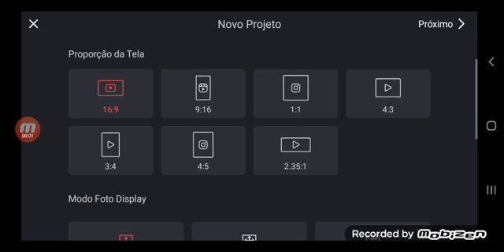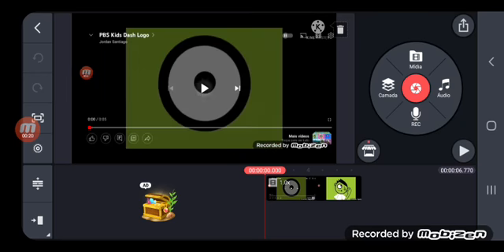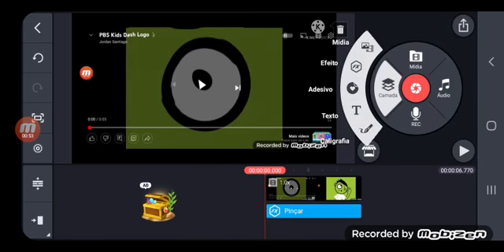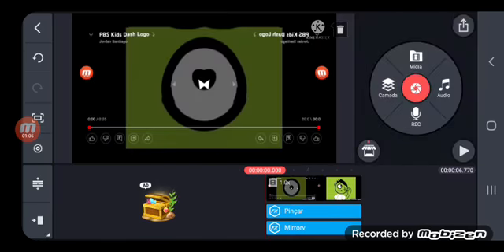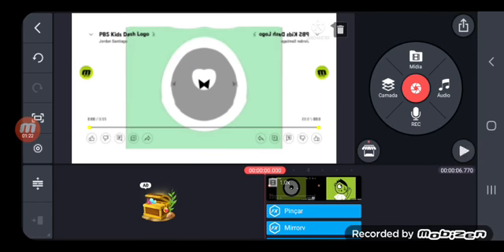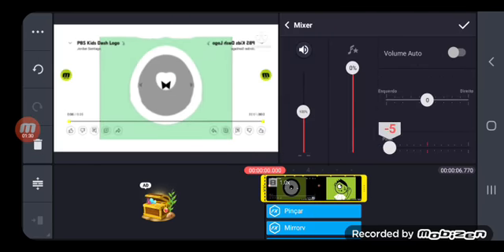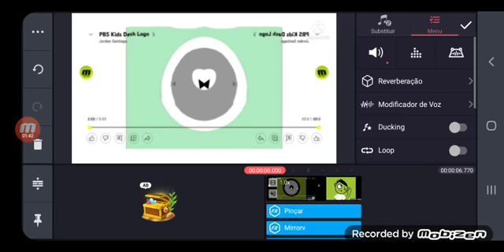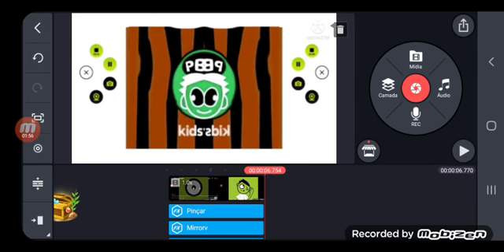How to make Blind in Kinemaster